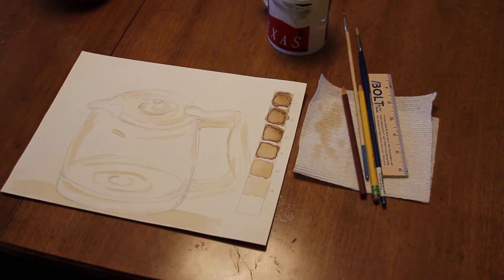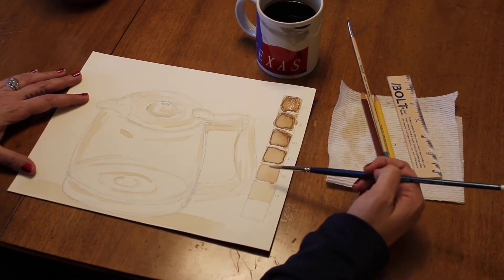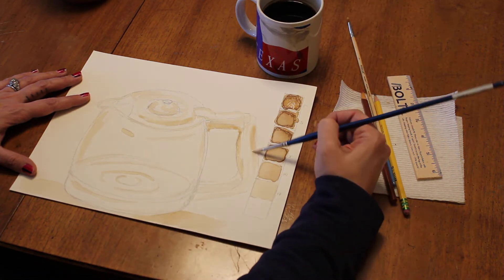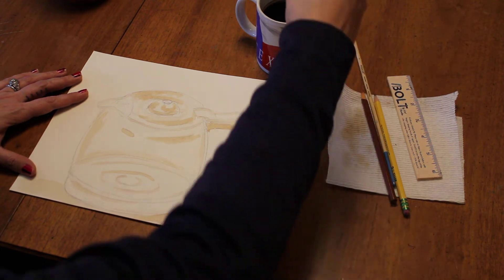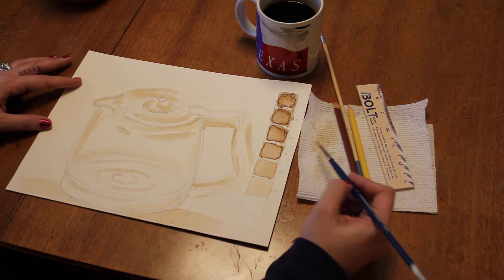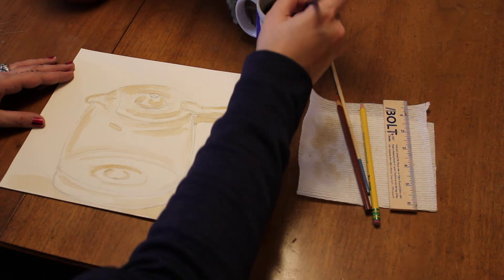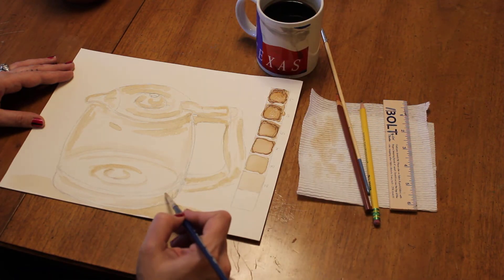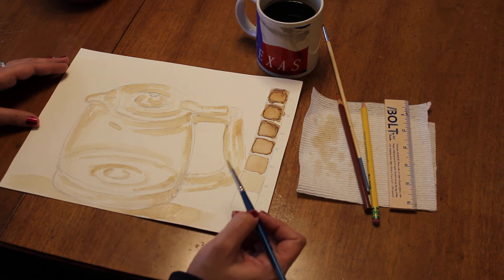Painting with Coffee Part 1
Have some cold coffee left over? Don't waste it! PAINT IT! You can use coffee like watercolor paint and create a beautiful and caffeine filled work of art!